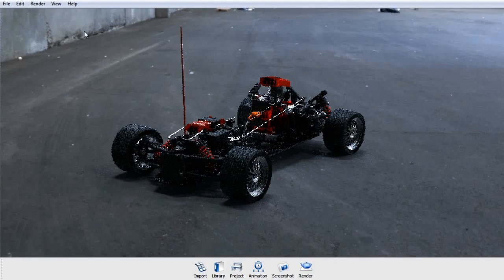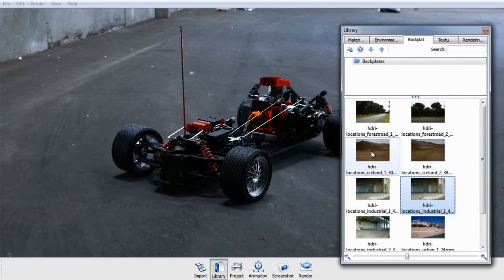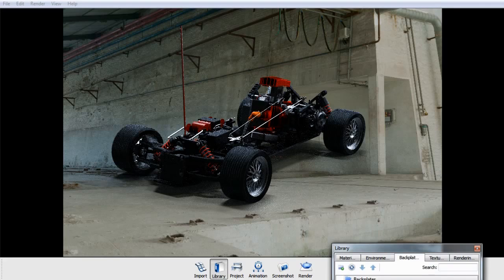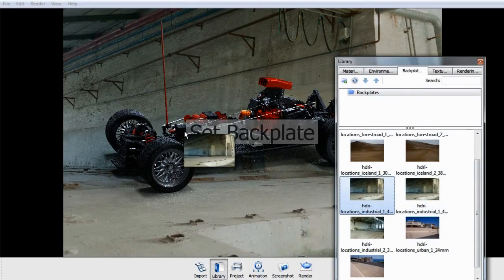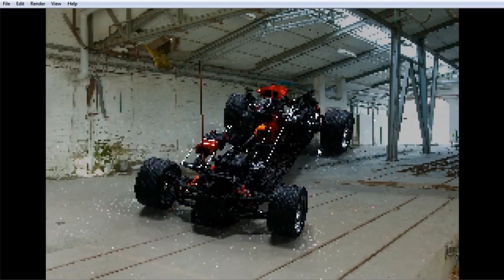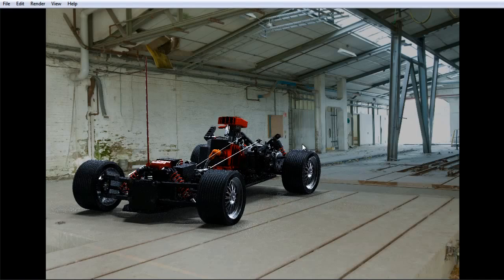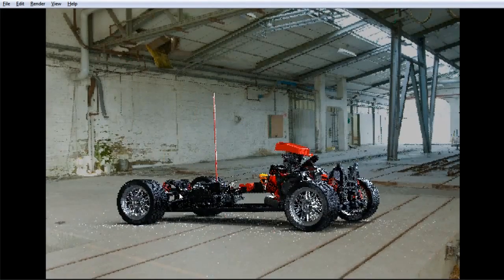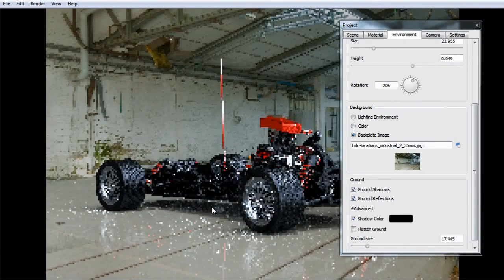KeyShot 3 - Lesson 10: Using Backplates